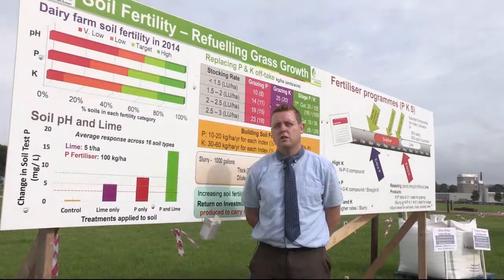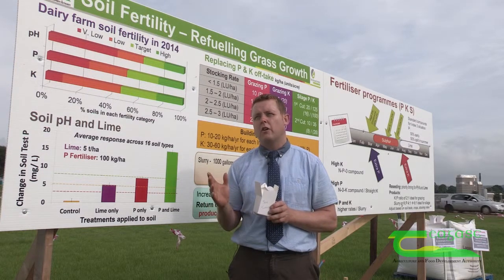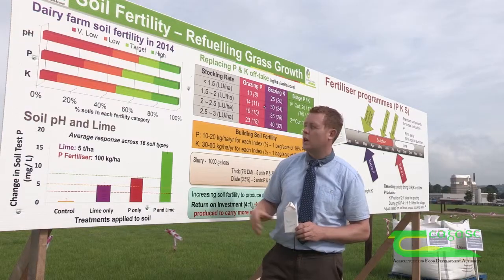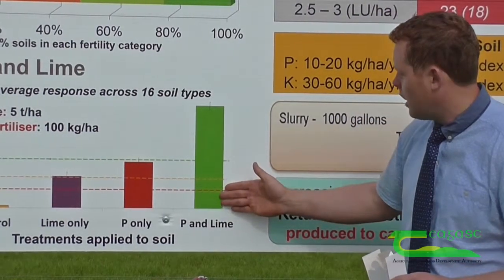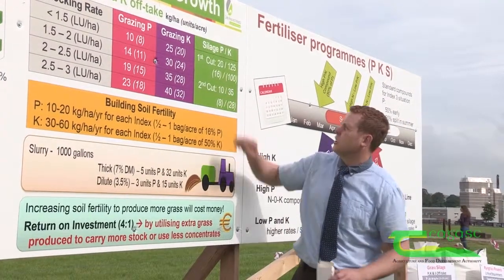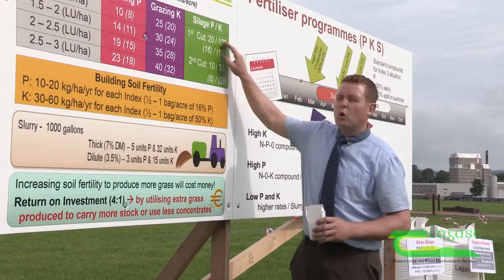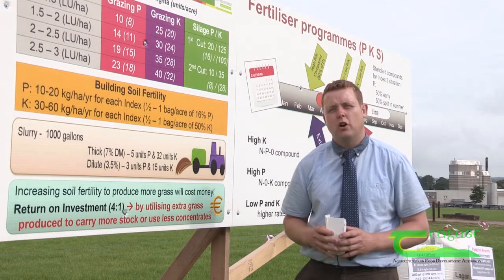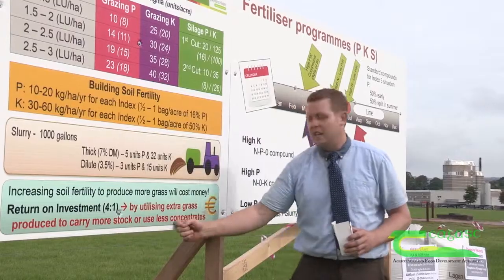Soil Fertility on Dairy Farms - Teagasc Moorepark '15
Only 12% of soil samples received through the Teagasc system were optimal for grass growth.  Soil fertility is of critical importance for grass based dairy farms to ensure continued grass growth to feed the dairy herd. David Wall of Teagasc outlines the main points to help refuel your grass growth.